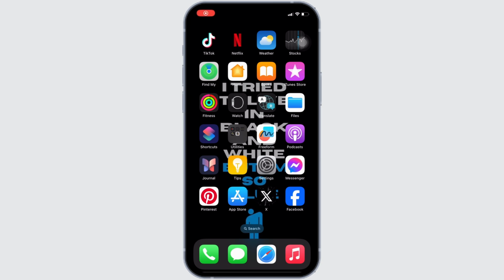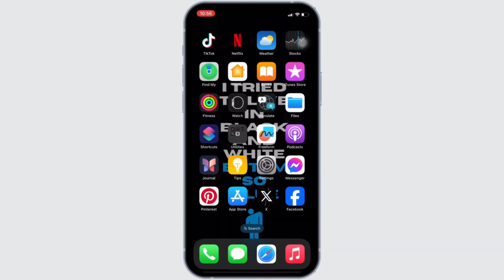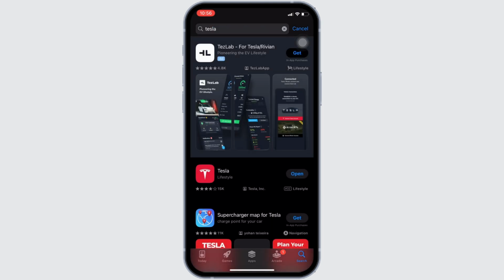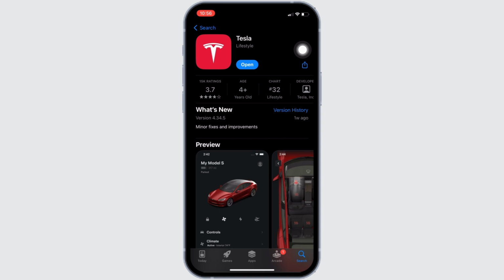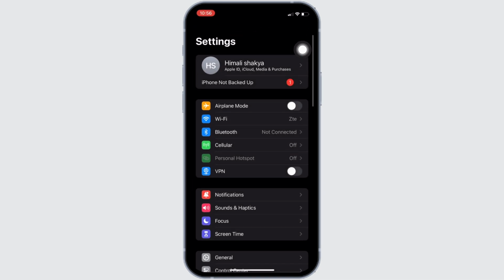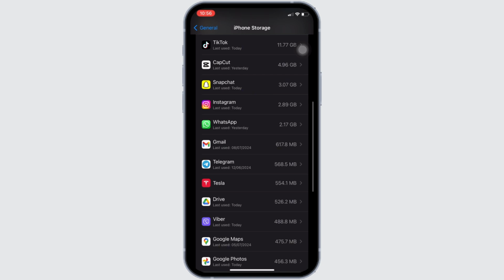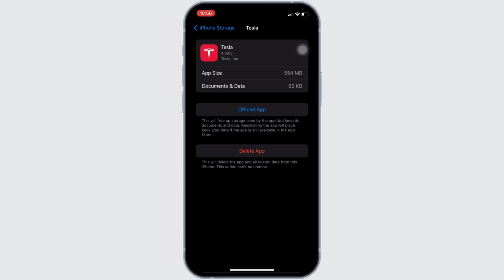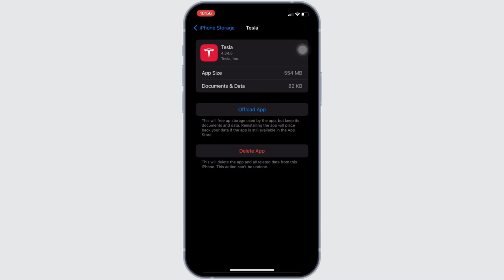Tesla App Not Working: How to Fix Tesla App Not Working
Tesla App Not Working: How to Fix | Step-by-Step Solutions | 2024 Guide

Having trouble with your Tesla app? This video provides a detailed, step-by-step guide to troubleshoot and resolve common issues that might be preventing the Tesla app from working properly, ensuring you can continue to manage and monitor your Tesla vehicle without interruptions.

Timestamps:
0:00 - Introduction
0:05 - Steps to fix issues with the Tesla app

Key points covered in the video:

Contact Tesla support if all else fails.

Follow these steps to resolve any issues with your Tesla app, ensuring you can enjoy seamless functionality and uninterrupted management of your Tesla vehicle.